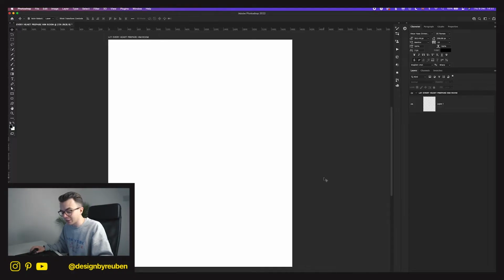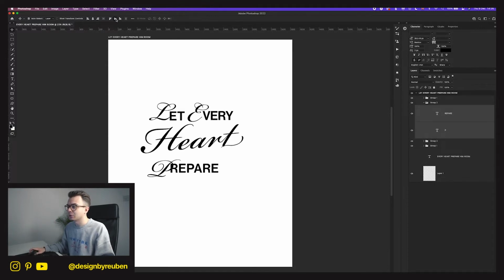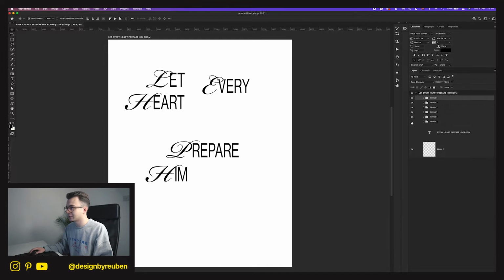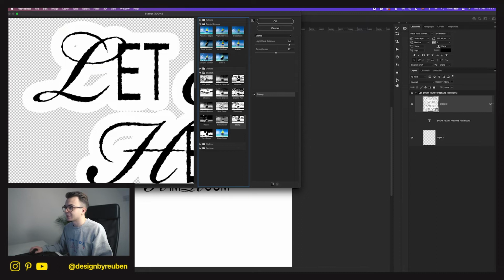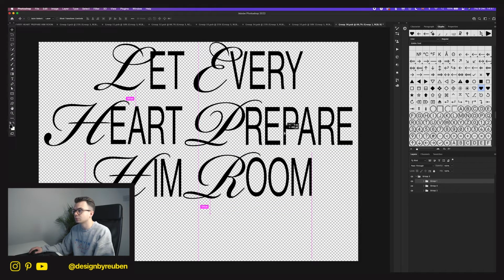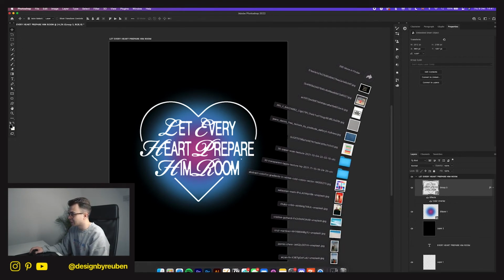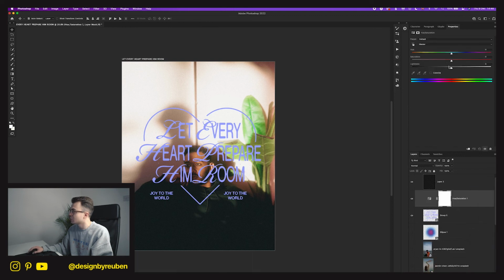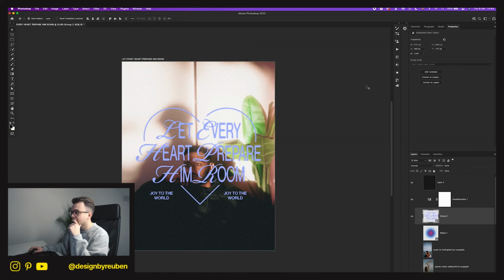Photoshop Therapy (Real Time Graphic Design) Ep.10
Nothing fancy here, just 30 mins of hanging with Reuben while he designs a Christmas Instagram post. Video edited with some lofi tunes so kick your feet up, make a hot chocolate and unwind with this Photoshop therapy 😎